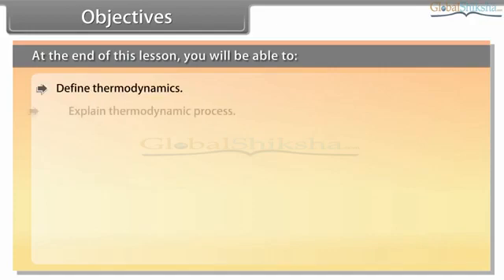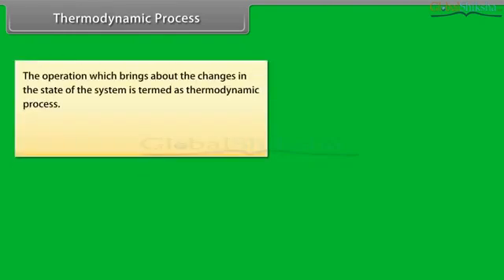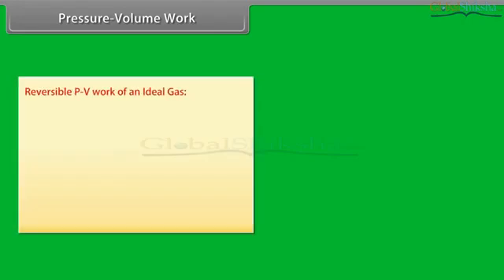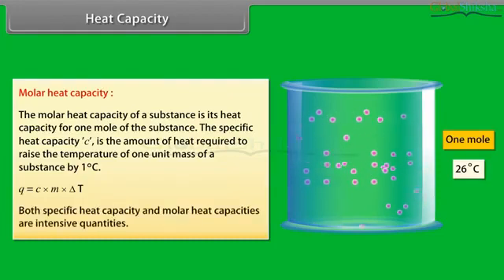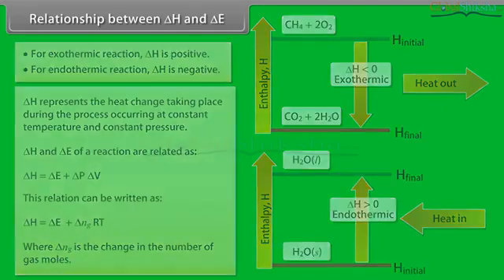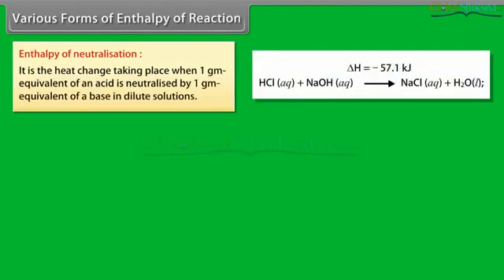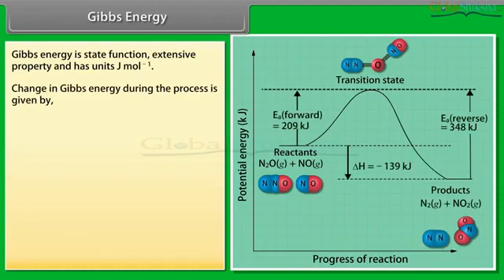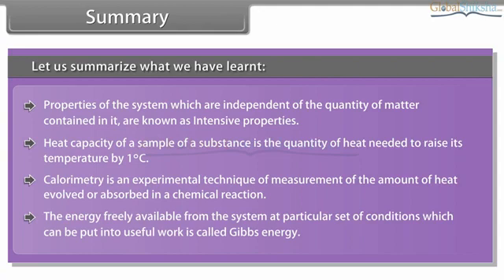class 11 thermodynamics chapter fully explained // imp theories for NEET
for notes go to my Instagram ID :: _padhai_adda_